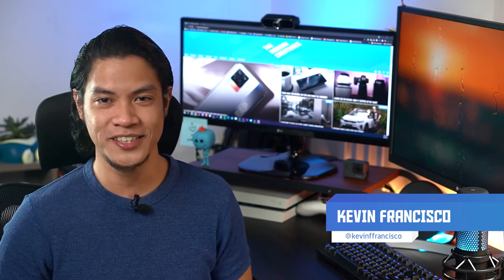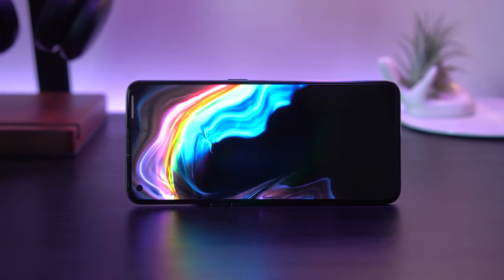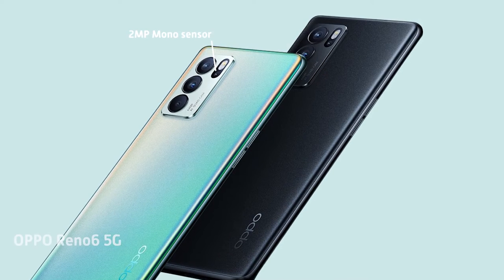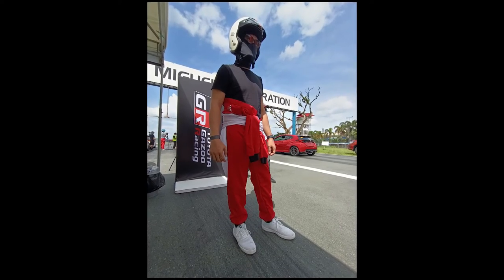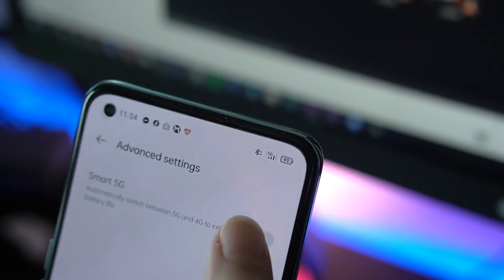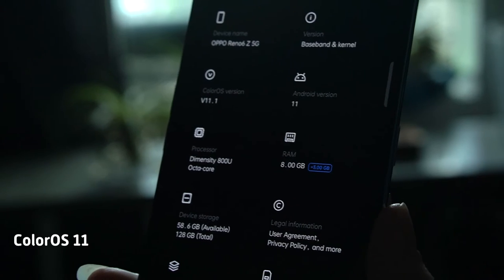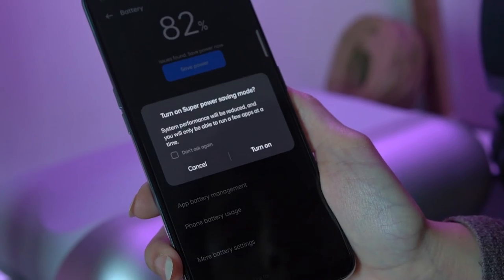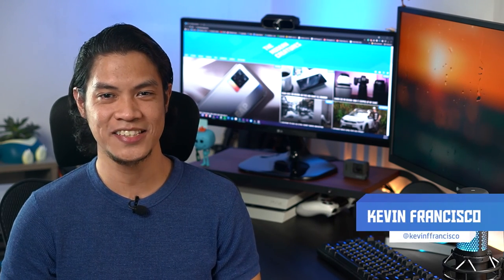OPPO Reno6 Z 5G review: Not just another selfie phone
Priced in the Philippines for PhP 19,999, this is our OPPO Reno6 Z 5G review.

While it's true that it focuses on capturing EveryEmotionInPortrait, the OPPO Reno6 Z 5G is capable of more than that. It comes with a triple rear camera setup, a sleek and attractive design, as well as capable internals for your day-to-day needs

In this review, we take a look at its design quality, display, cameras, features, and more. If you're planning on getting yourself a midrange phone that comes with flagship-like specs, you may want to consider the OPPO Reno6 series.

TIME STAMPS
0:00 Intro - The Reno series
0:47 Design
1:42 Display and multimedia
2: 49 Cameras
4:50 Internals and performance
6:55 Battery
7:43 Creature Feature
8:11 OPPO Reno6 Z 5G price in the Philippines
8:33 Outro and subscribe!